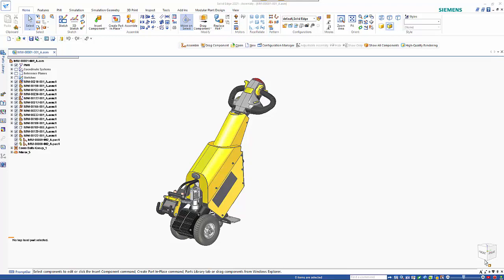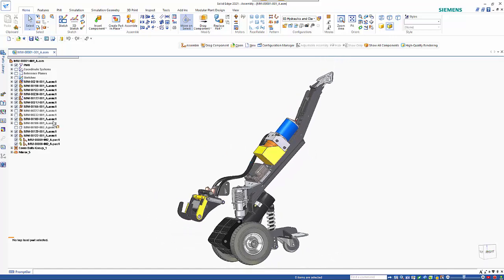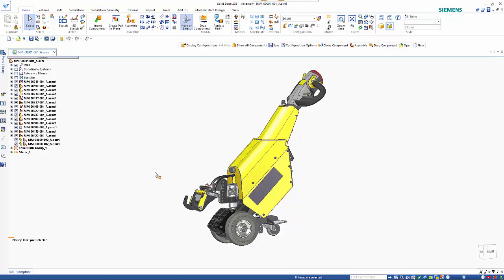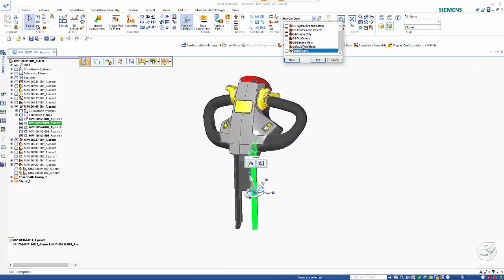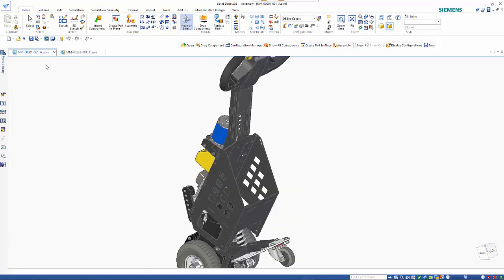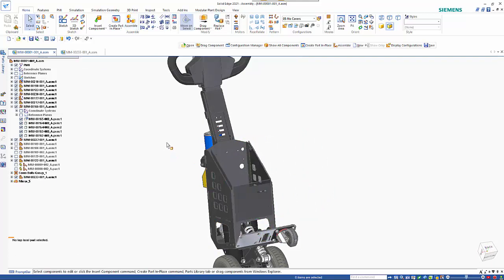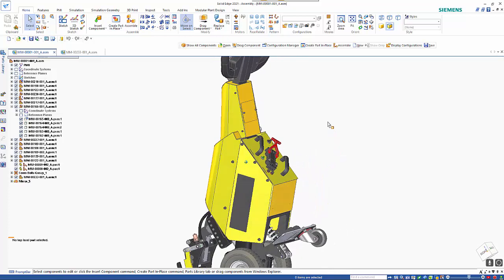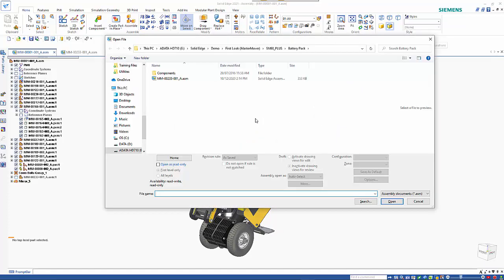Solid Edge Display Configurations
This video goes through some of the options in using display configurations to better manage your assemblies. It will look at setting up configurations, adjusting existing configurations to allow for new parts added to the assembly and using configurations for opening an assembly or in placing the sub assembly.